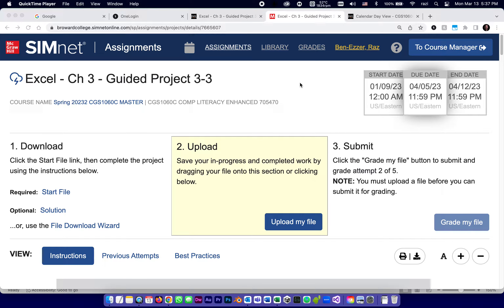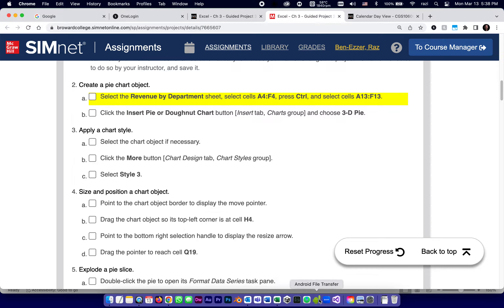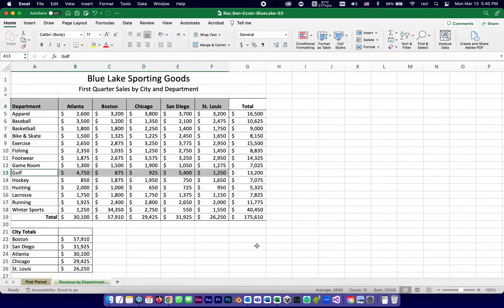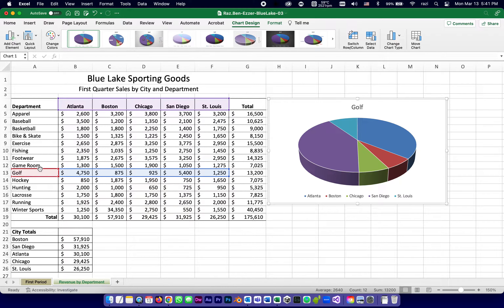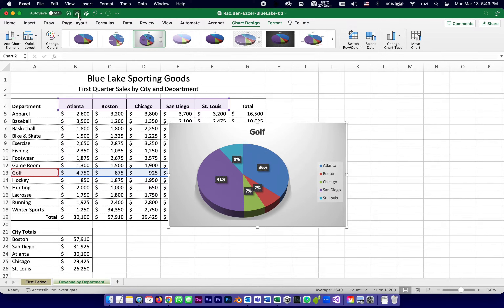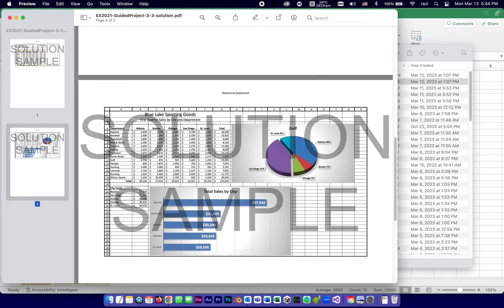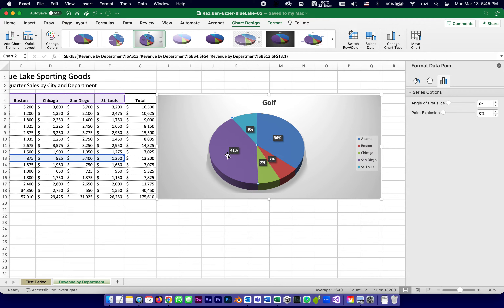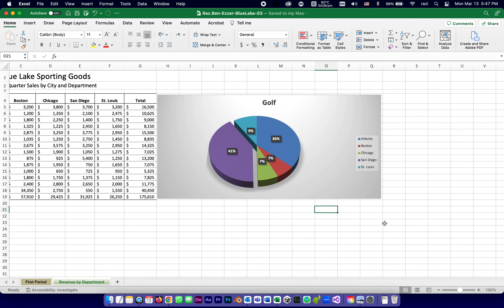01 SIMnet Excel Ch 3 Guided Project 3 3 part 1 gomel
01 SIMnet Excel   Ch 3   Guided Project 3 3 part 1